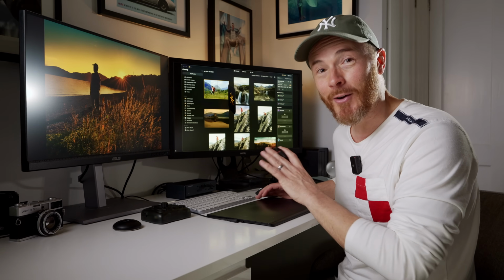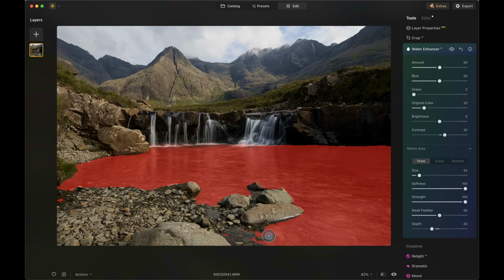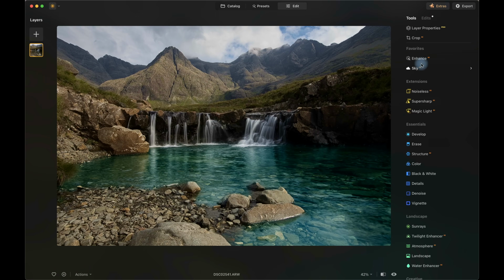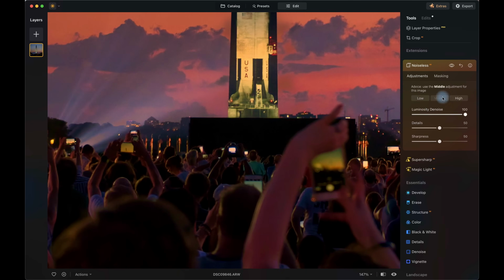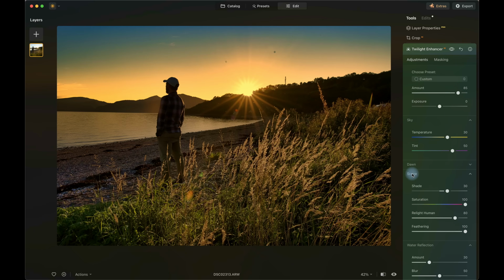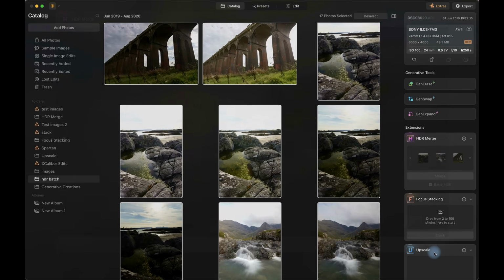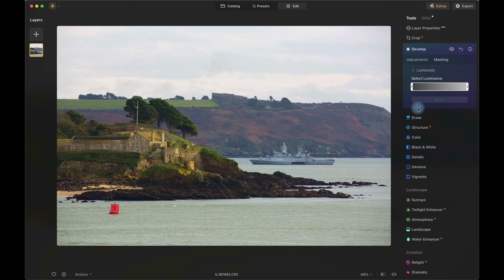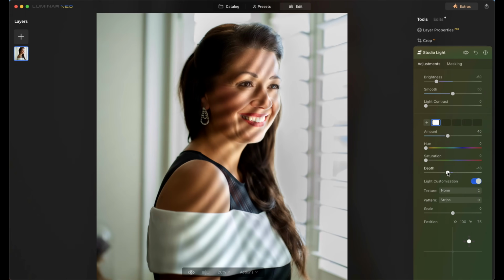The BIG Luminar Neo update! Do we even NEED Lightroom or Photoshop anymore?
In this video, I review the big Luminar Neo update with features like twilight enhancer and water enhancer. Do we even need lightroom or photoshop anymore I wonder? This image editing software is packed with new features like GenErase, Batch HDR merge, luminosity masks and object selection.

00:00 Intro
00:38 Water Enhancer
04:17 Twilight Enhancer
05:38 Object Selection
06:32 Golden Hour Edit
08:31 Batch HDR Merge
09:13 GenExpand
09:35 GenErase
09:58 Luminosity Masks
11:33 Portrait Bokeh
12:18 Final thoughts